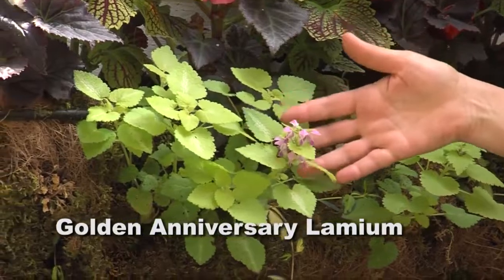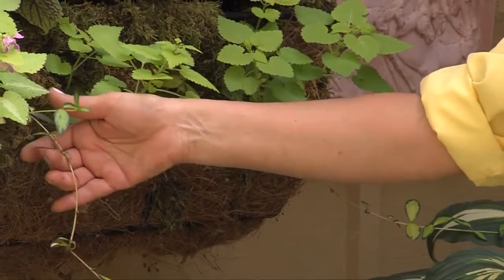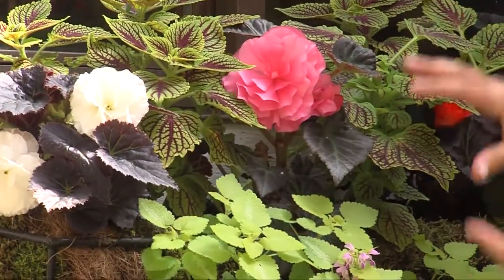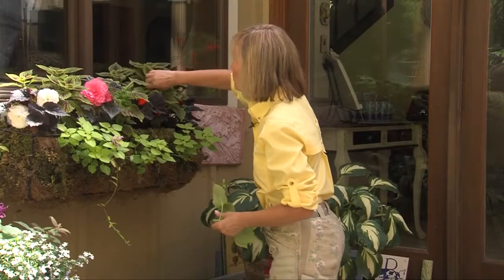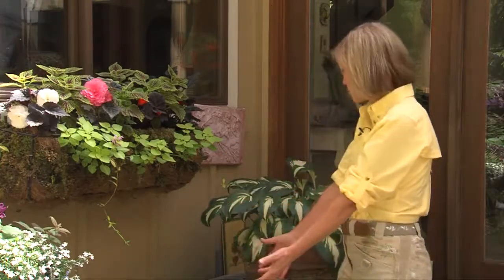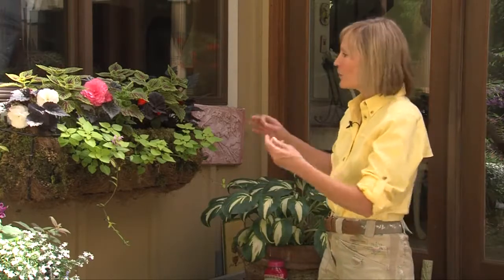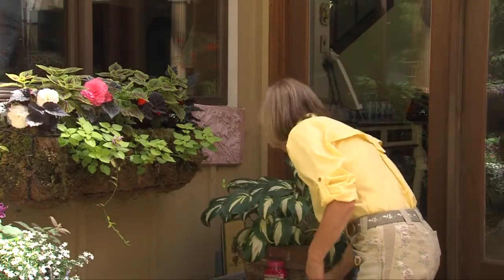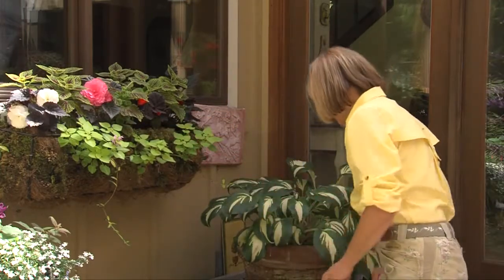Shade Loving Flowers for Deep Shade Window Box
Shade loving flowers that are great for a window box or garden flower bed.